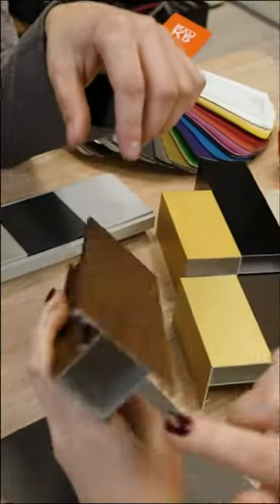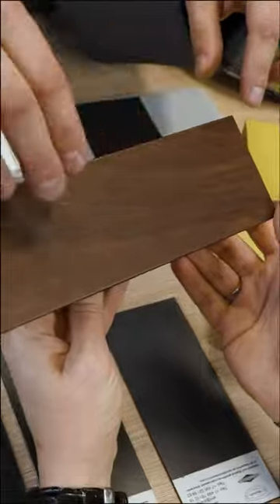Aluminum, but wooden at the same time? 🧐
Yes! There are as many as two ways to decorate aluminum for wood: lamination and sublumation. Watch the video and decide which will be the best for you